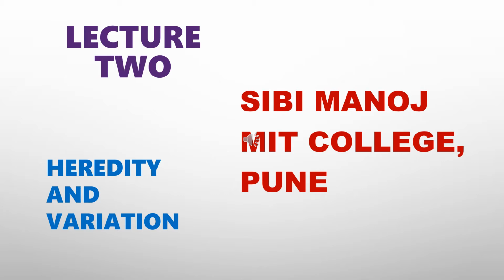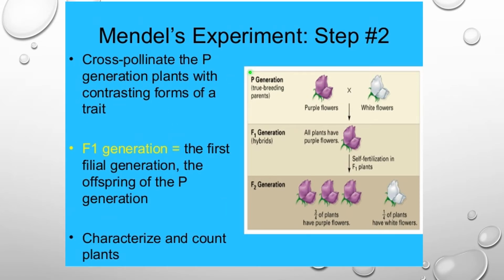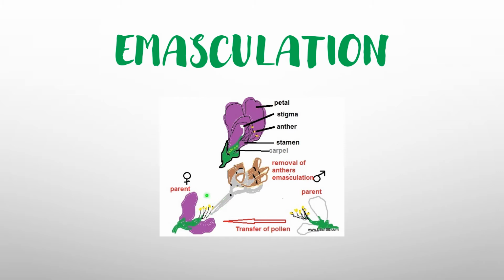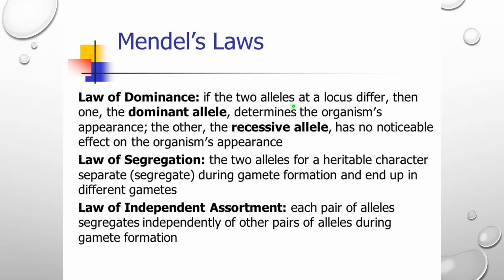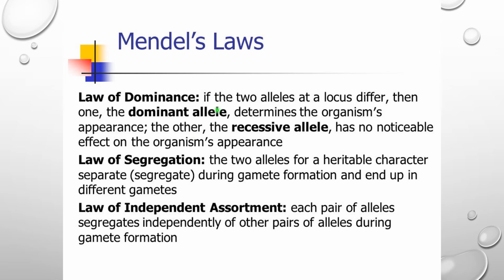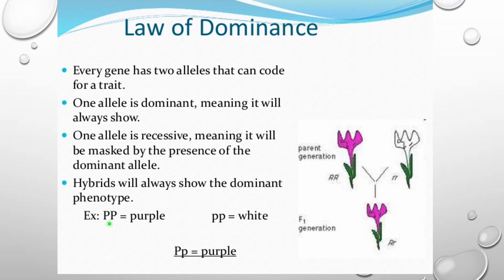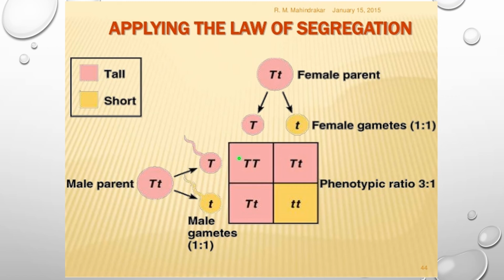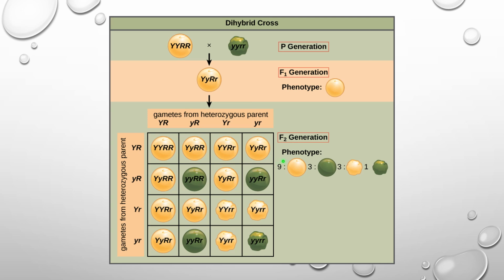herdity and variation lecture2